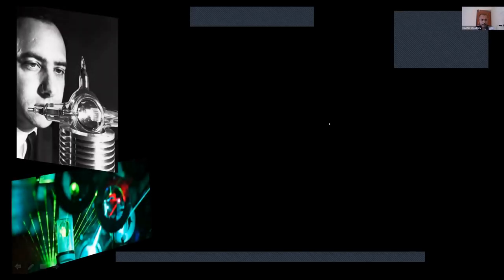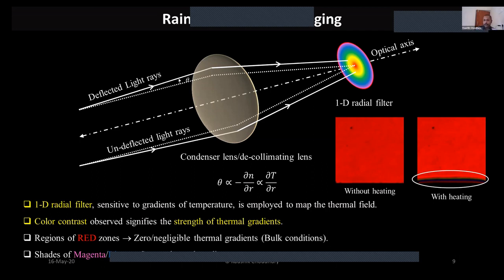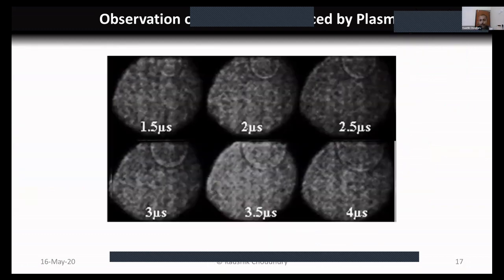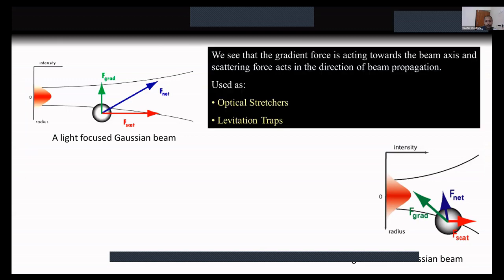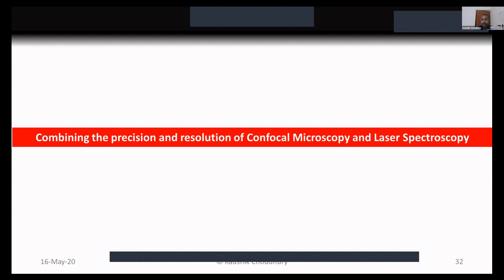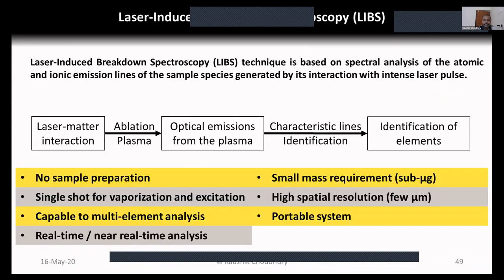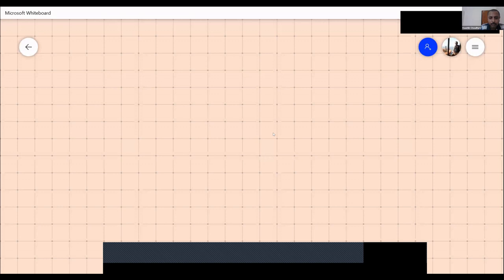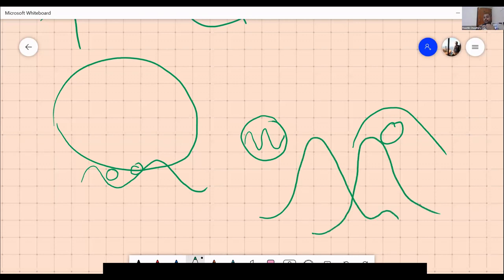IDL LITE Talk - Light: A Tool of Modern Science by Dr Kaushik Choudhury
Photonics Chapter IIT Bombay hosted LITE Talks on 16 May 2020 to mark the International Day of Light (IDL). Dr. Kaushik Choudhury, Assistant Professor at KIIT delivered his talk on how light has enabled us to observe various phenomena and measure physical quantities. From a photographic camera that records pictures to the complex spectrometers and other such devices that record and measure various quantities use light as a tool. His talk is centred around techniques like interferometry, optical spectrometry and many more.